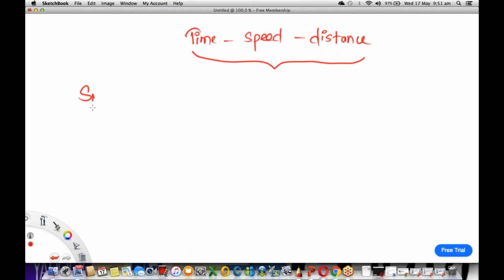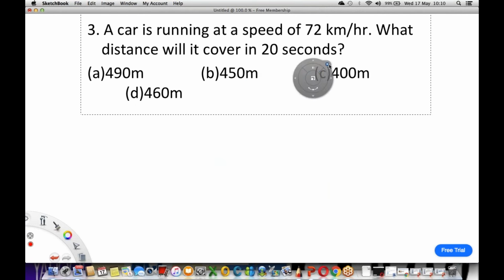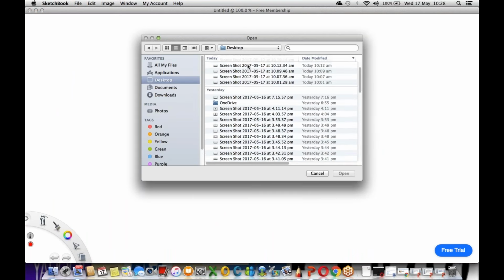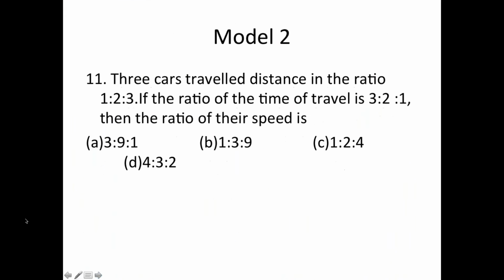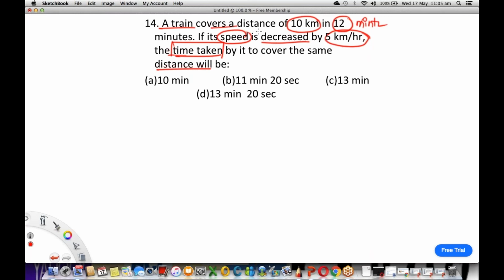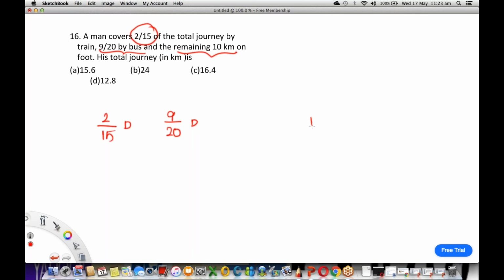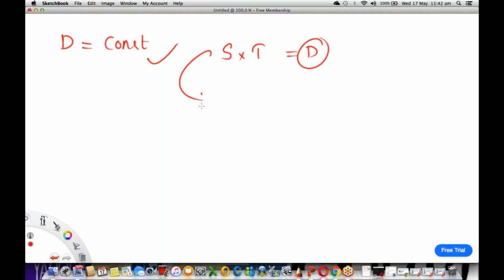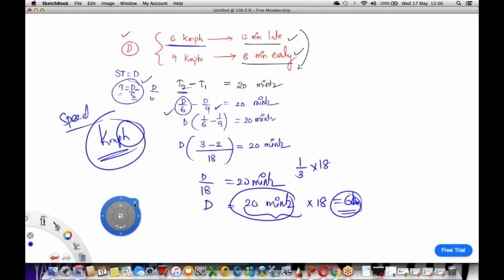Aptitude Made Easy By Harikrishna Sagar| Time Speed and Distance Concept & Tricks || My3academy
Time Speed Distance COMPLETE VIDEO BY HARI KRISHNA SAGAR Sir Best Tricks/Shortcuts

Aptitude Prep focuses on Quantitative Aptitude, Reasoning Ability, General Intelligence, General Awareness, Banking and Current Affairs. Our live sessions by the expert faculties guide you for various competitive MY3 Aptitude Prep provides access to the best-in-class videos that are helpful to boost your chances of getting success in the bank, SSC and various Govt. exams like IBPS, SBI, RBI, SSC CGL, SSC CHSL, SSC CPO, Railways, Insurance, Campus Recruitment and other Govt. exams. LIVE program help the aspirants to prepare for Bank, SSC and Govt. exams from the comfort of their home. Learn from expert LIVE classes and videos along with practice on the latest pattern of questions asked in real exams.